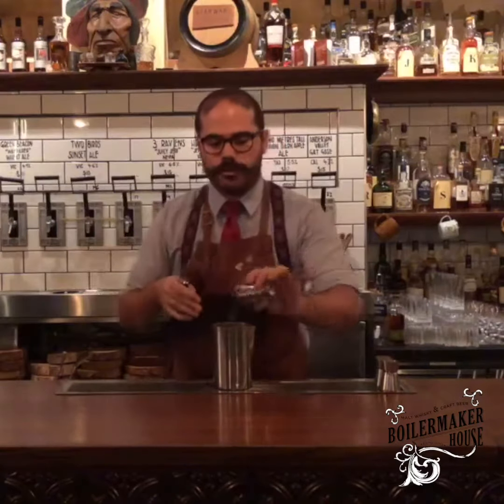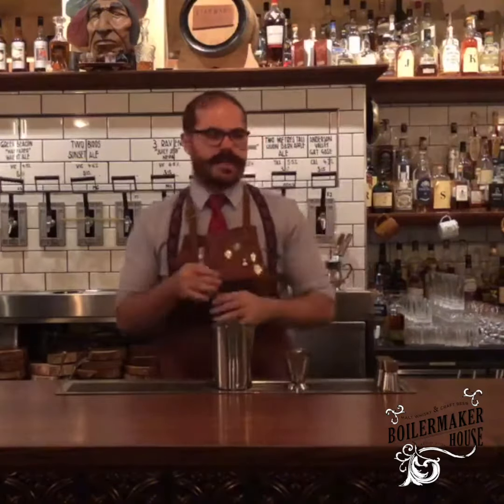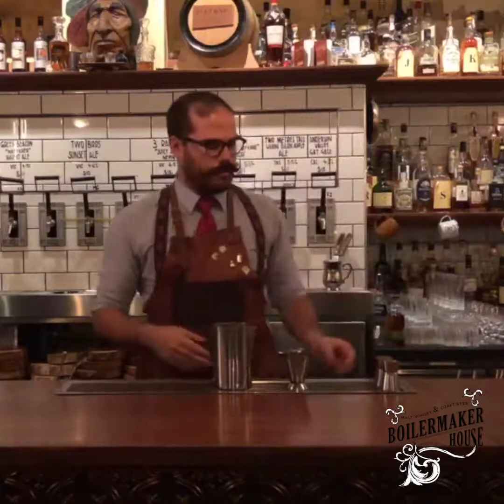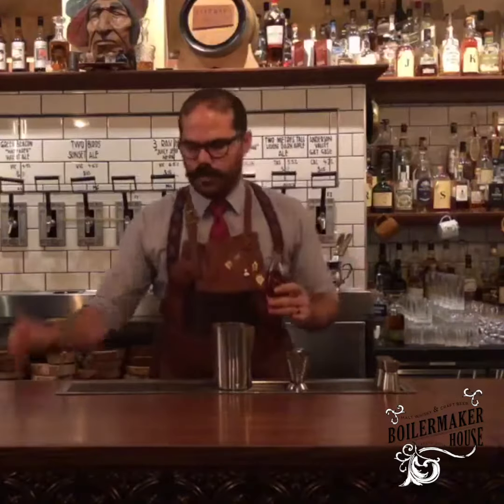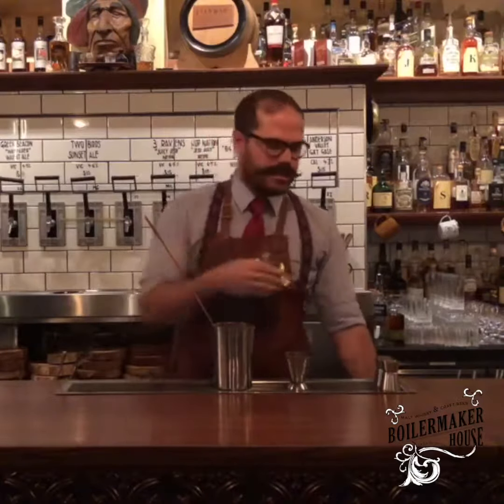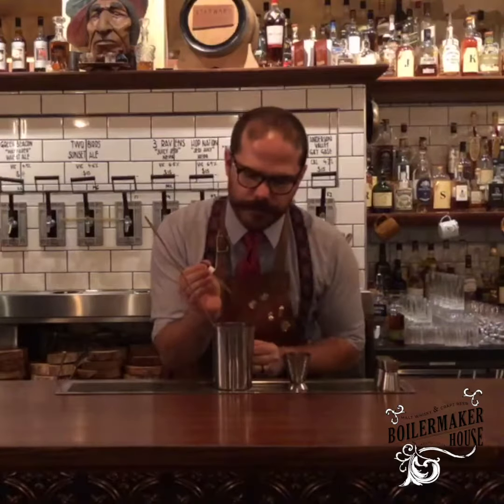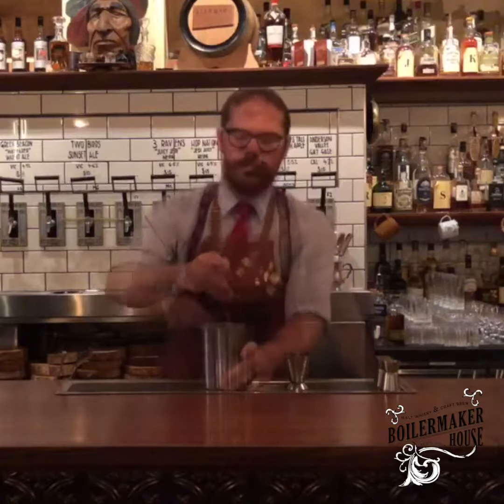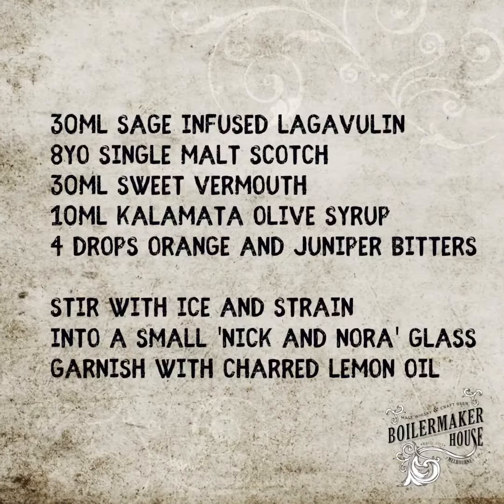Name that cocktail: Part B | Antipodes Festival 2018 | Greek Community of Melbourne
TGIF Is it drink o clock yet? Jack Sotti from Boilermaker House is preparing 3 special cocktails for the 31st Lonsdale Street Greek Festival. Help us name them, and you can win 2 cocktails per chosen name! This is cocktail number 2, buy the end of this, you will lovelonsdale even more!